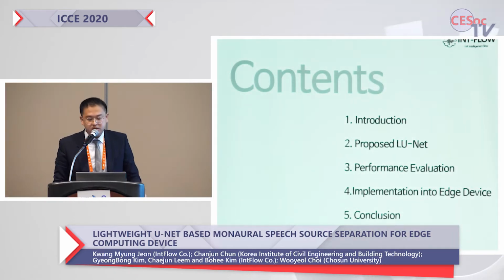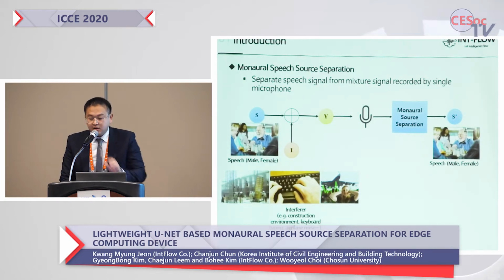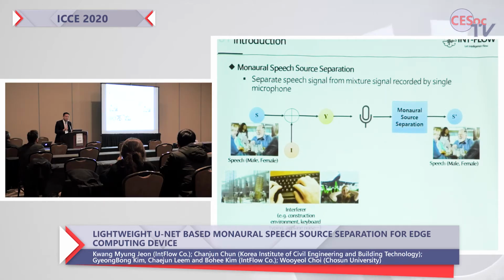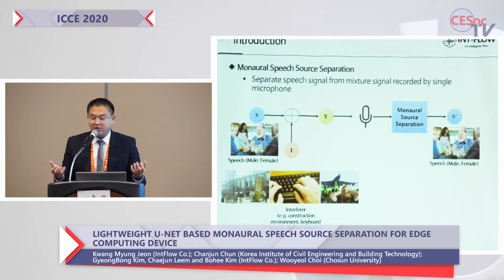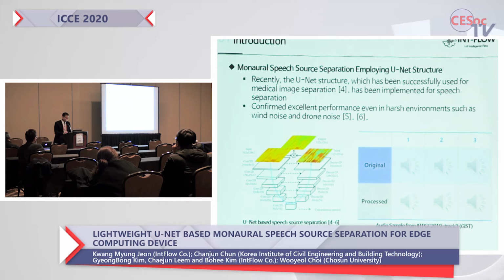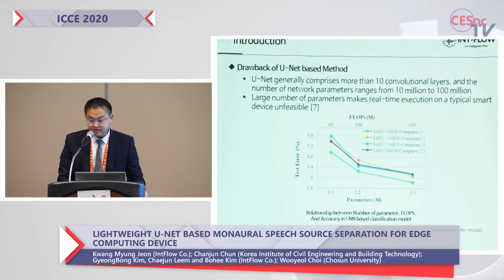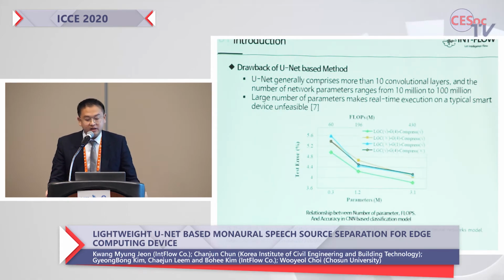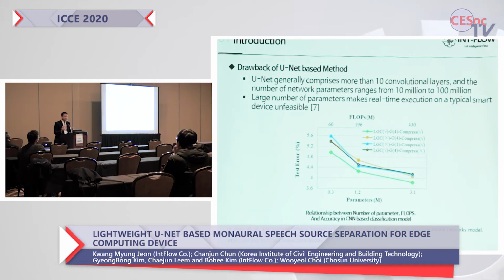Lightweight U-Net Based Monaural Speech Source Separation for Edge Computing Device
It was a promo of the paper presented at the 2020 IEEE International Conference on Consumer Electronics.
The full text of the paper can be found in the IEEE Explore Digital Library:

Kwang Myung Jeon (IntFlow Co.); Chanjun Chun (Korea Institute of Civil Engineering and Building Technology); GyeongBong Kim, Chaejun Leem and Bohee Kim (IntFlow Co.); Wooyeol Choi (Chosun University)

Theme: "Intelligent Consumer Technologies, Security and Privacy by Design"